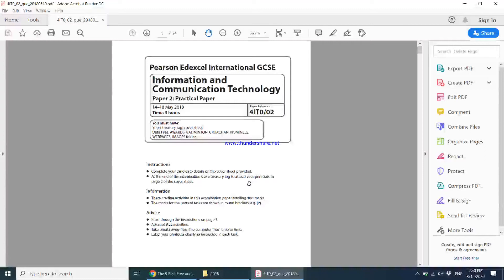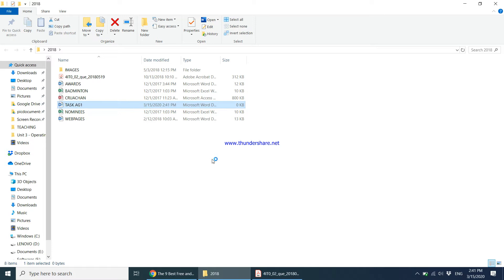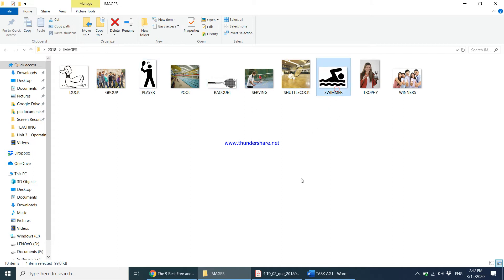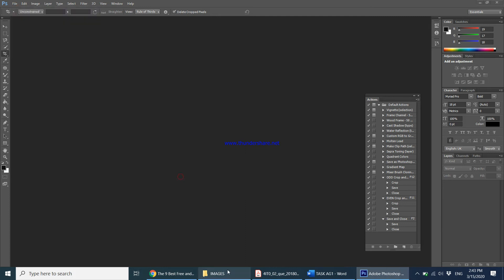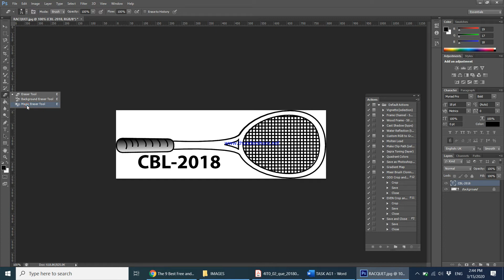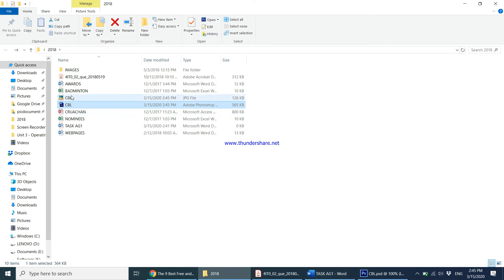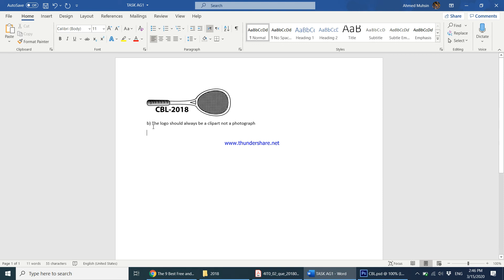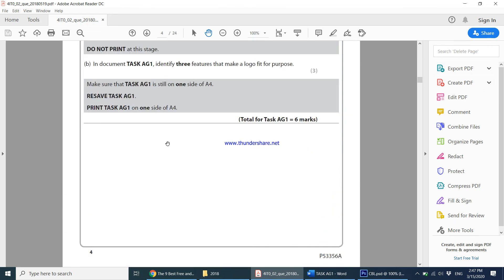2018 - Task AG1 - Edexcel IGCSE ICT Practical Exam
Task AG1 - Graphics Editing Software from June 2018 - Edexcel lGCSE ICT Practical Exam